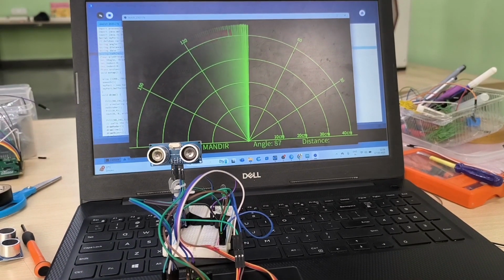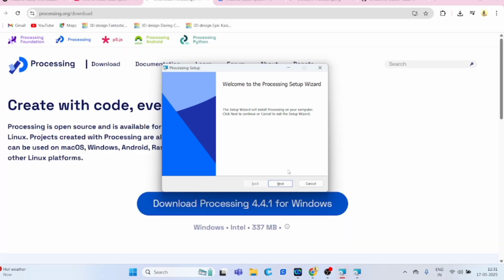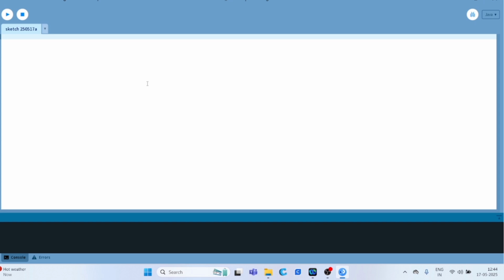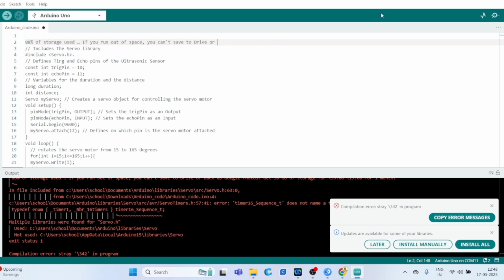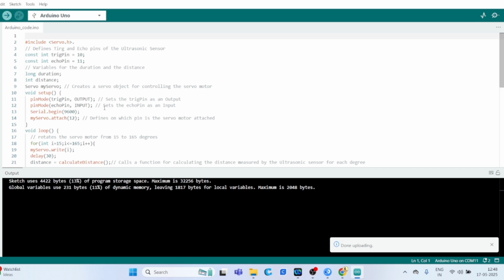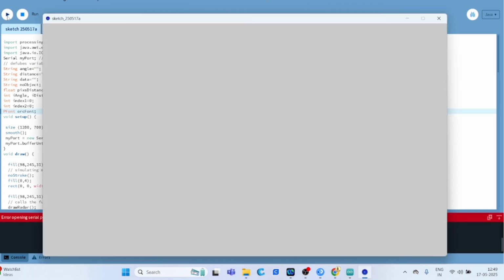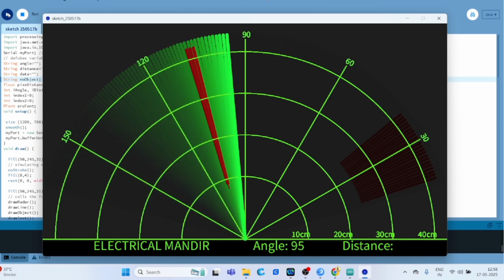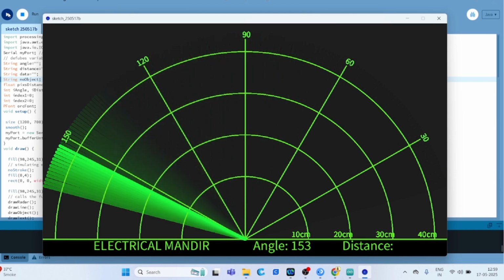Make Radar System Using ultrasonic sensor with arduino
Creating a simple radar machine with Arduino, and servo motor  is a great project. Here's a basic overview and step-by-step guide to get you started. This setup will simulate radar functionality using an ultrasonic sensor (like HC-SR04), and trigger the when an object is detected within a certain range.

Arduino Uno/Nano